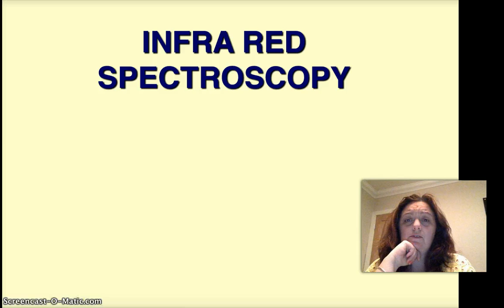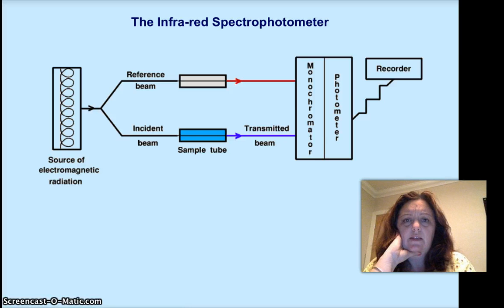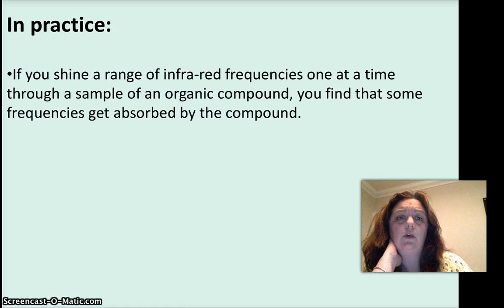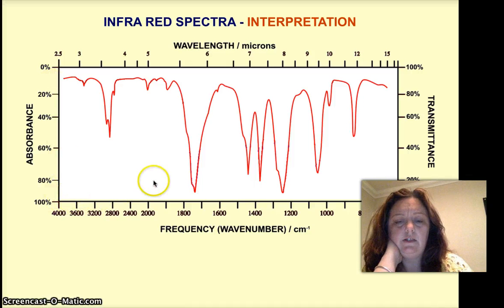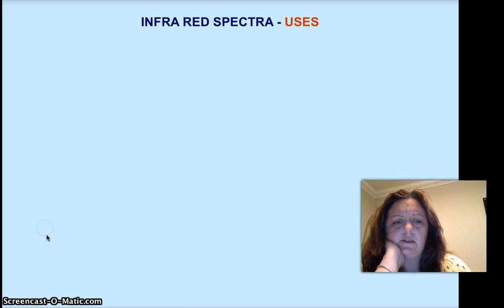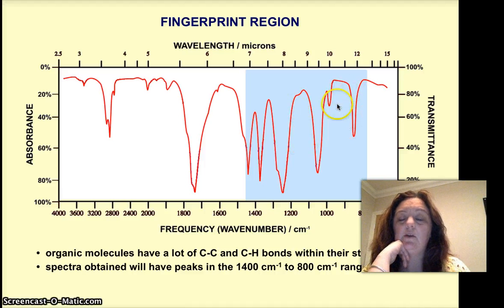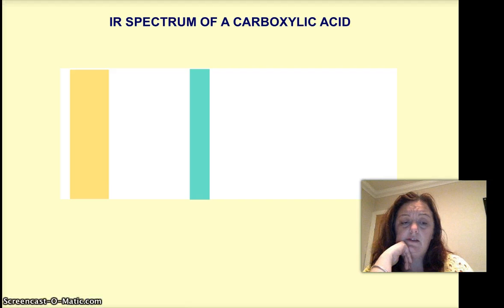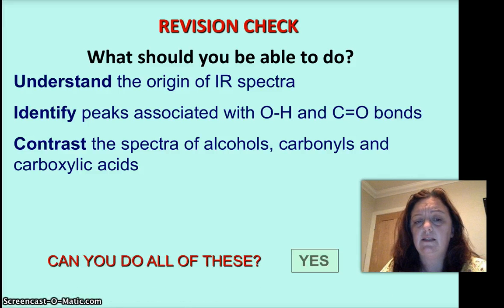Infra red flipped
OCR A- AS Chemistry.  Introduction to Infra Red Spectroscopy